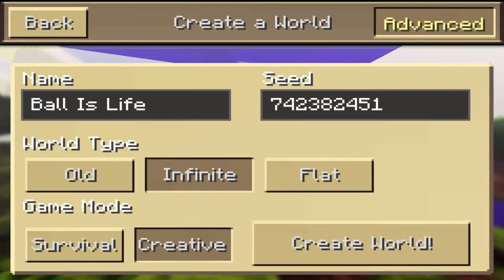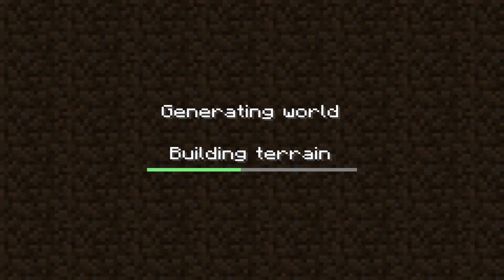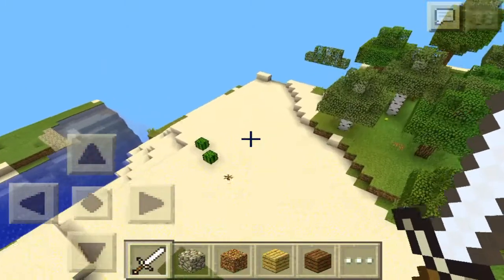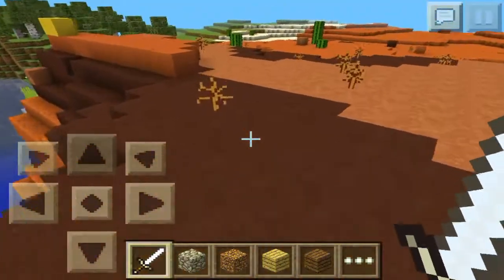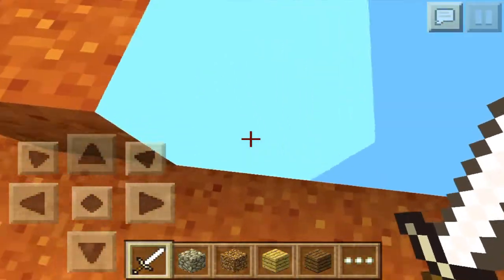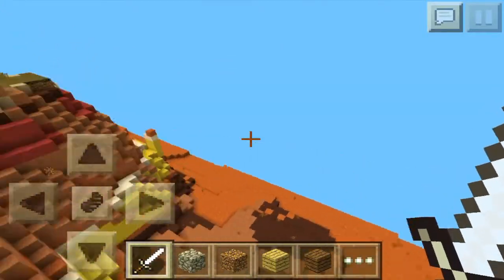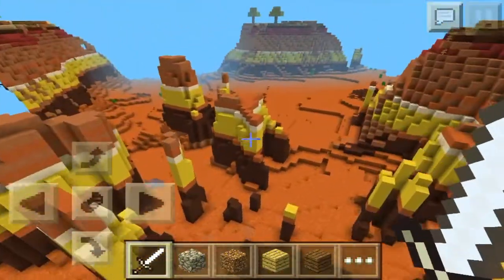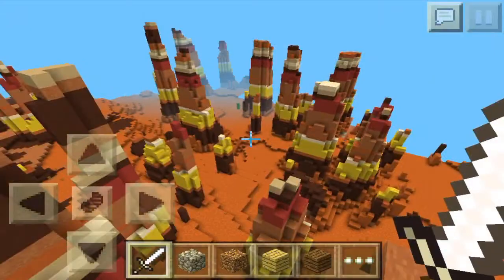Bryce Mesa Spikes Biome Seed! - Minecraft: Pocket Edition Seed Showcase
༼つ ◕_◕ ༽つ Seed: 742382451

Follow Ahrix:
► Follow Ahrix on Twitter: